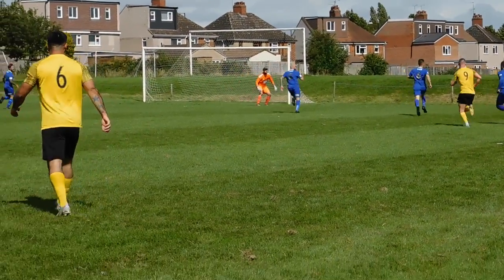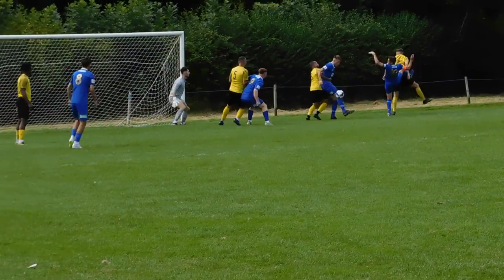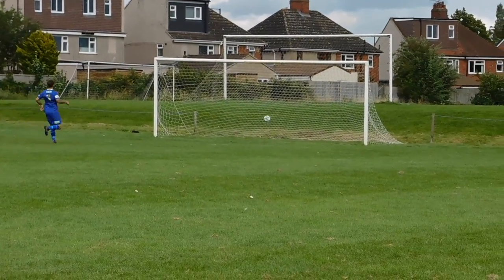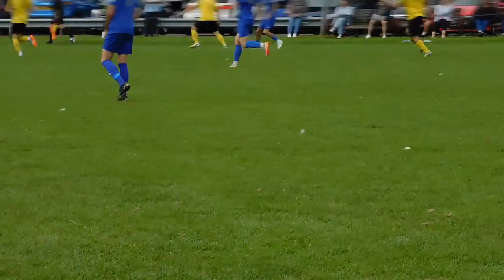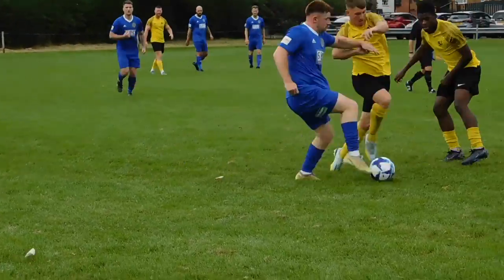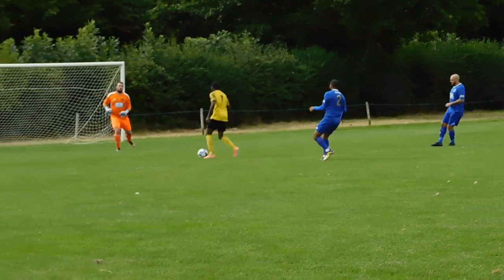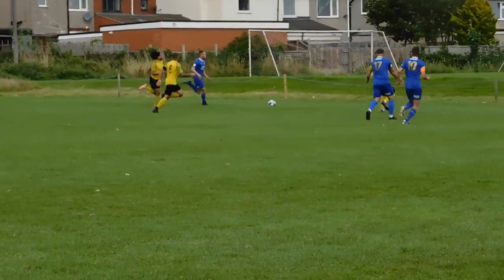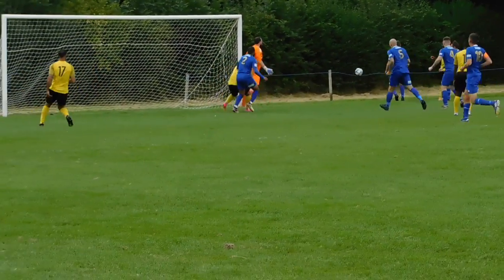AFC COVENTRY RANGERS 2-1 BIRMINGHAM UNITED...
MIDLAND LEAGUE 2 SOCCER HIGHLIGHTS...